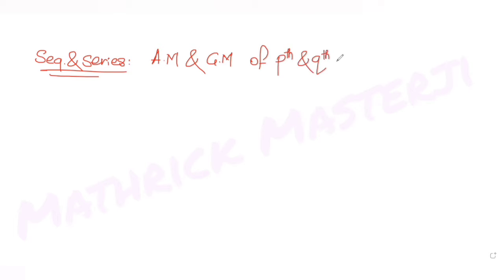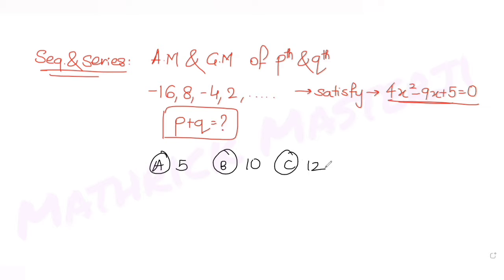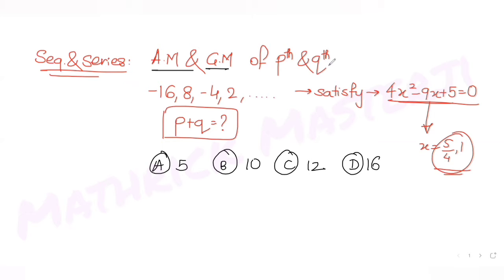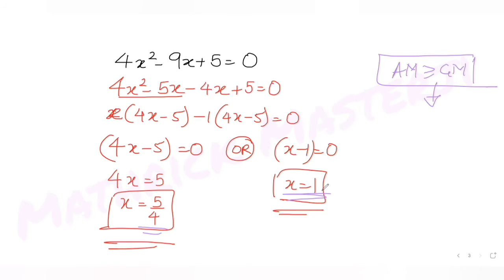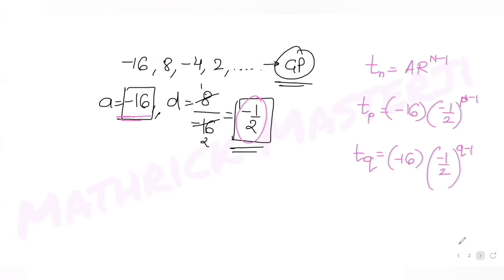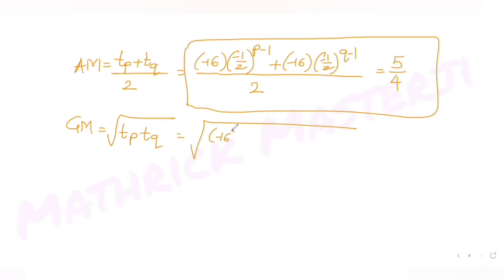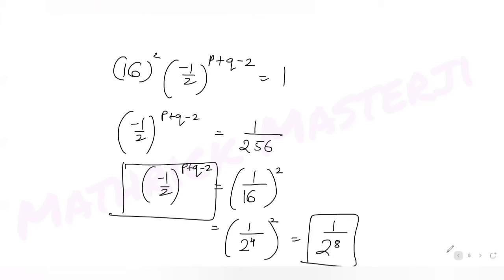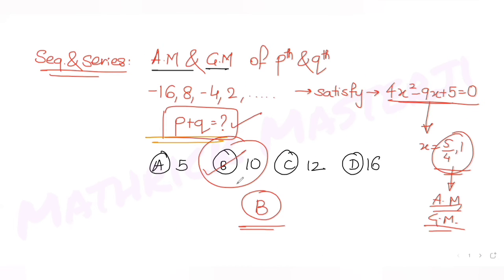If the arithmetic mean and geometric mean of the pth and qth terms of the sequence -16,8,-4,2,...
If the arithmetic mean and geometric mean of the pth and qth terms of the sequence -16,8,-4,2,. satisfy the equation 4x^2-9x+5=0, then p+q is equal to:
A. 5
B. 10
C. 12
D. 16